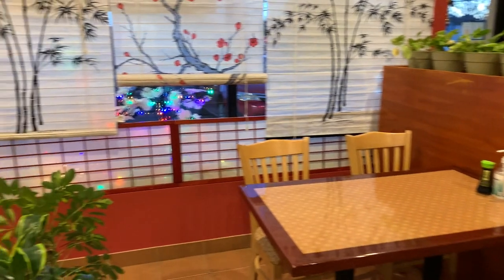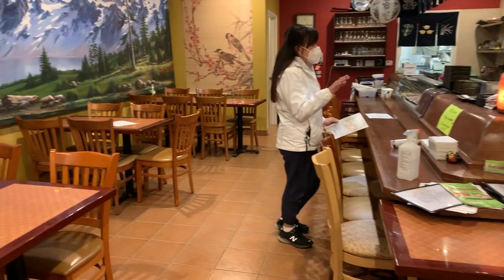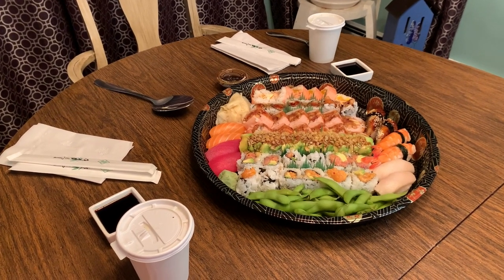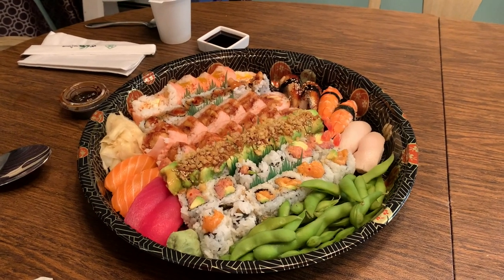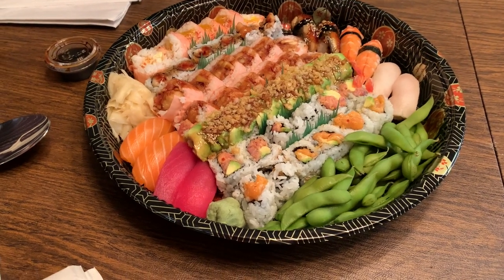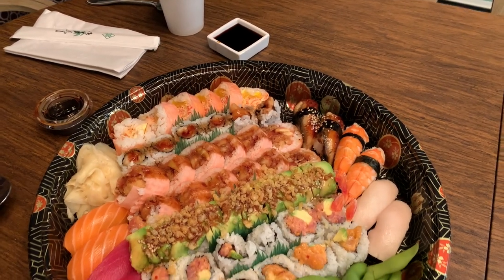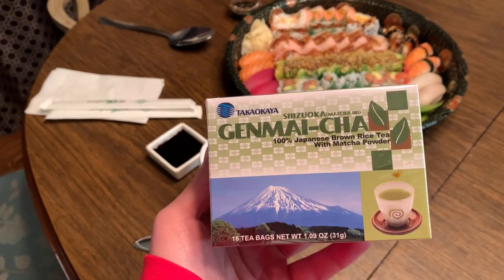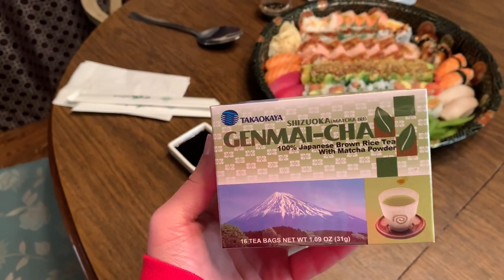Best NJ Sushi?!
Best NJ Sushi?! - Foodies Jarrett & Annmarie take a trip to their favorite sushi place, Takei Bamboo Sushi in Wayne, NJ right off of Route 23. I enjoy more of the rolls, while Annmarie loves the sushi and sashimi, so we like to get a boat/platter which has the best of both worlds! We went with the #92 which comes with spicy tuna roll, spicy salmon roll, shrimp tempura roll, dragon roll, romantic roll, and pieces of sushi: salmon, tuna, eel, shrimp, and some yellowtail. Overall, the price is around $62 which we feel is absolutely worth it, and additionally, it comes with miso soup and some awesome brown rice matcha tee!

This is without a doubt our favorite sushi spot because of the quality of the food and the wonderful service!